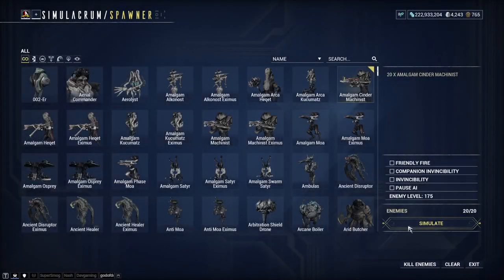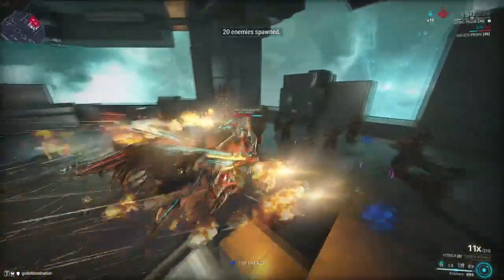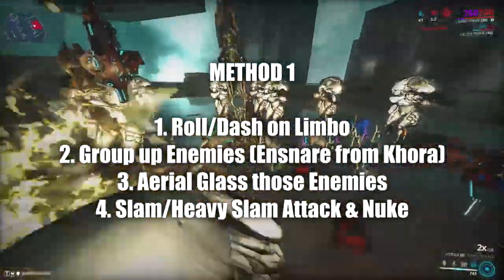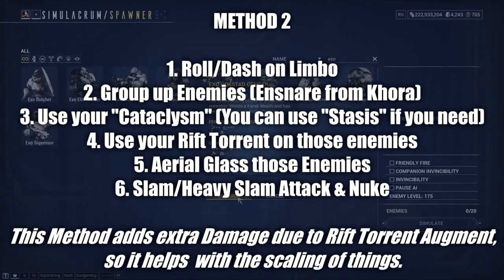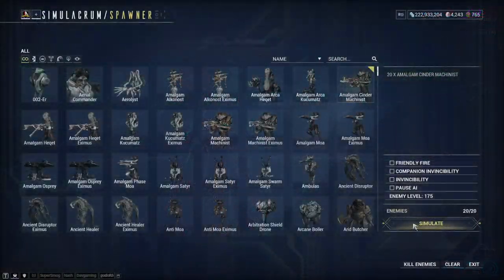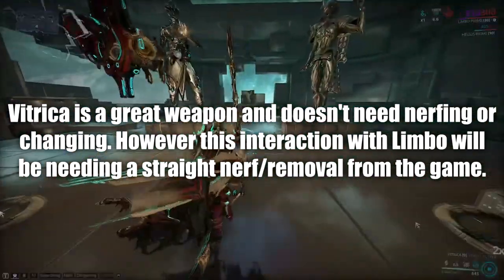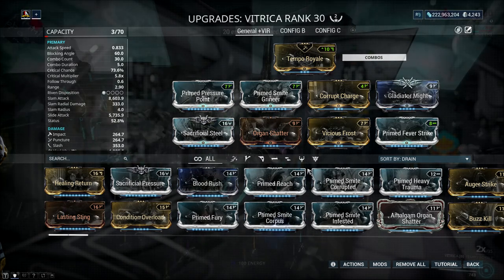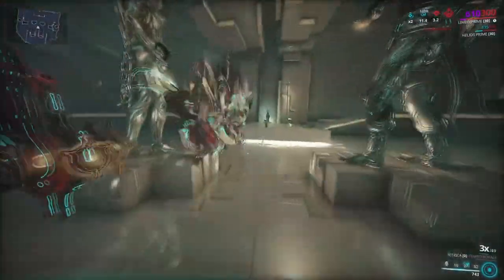ABSOLUTELY BUSTED | Vitrica Sword & Limbo Combo (Patched)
This build will get patched very quickly, so in the mean time, enjoy the build and go have some fun! Exodia Contagion v2.0 with Limbo is among us once again!